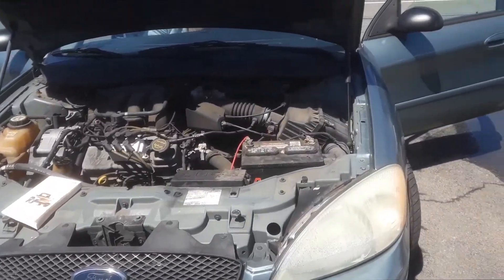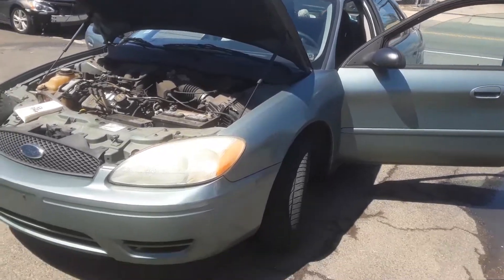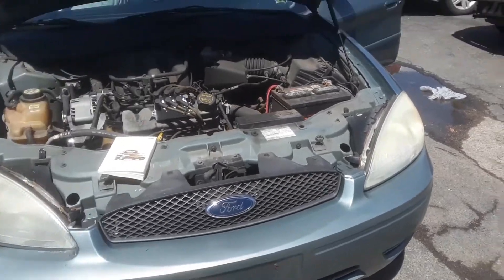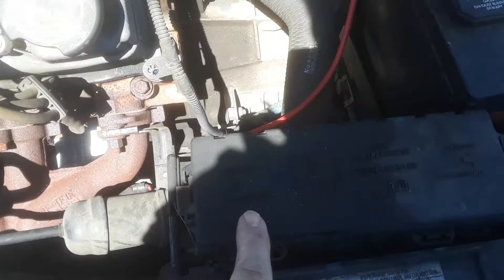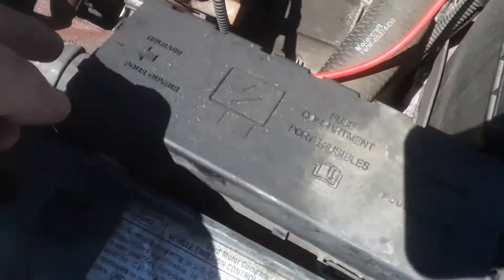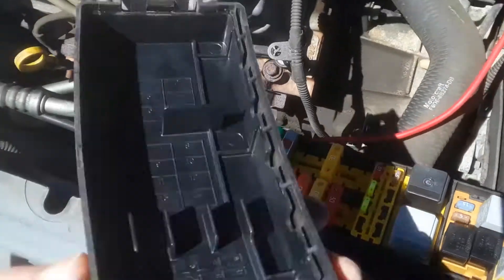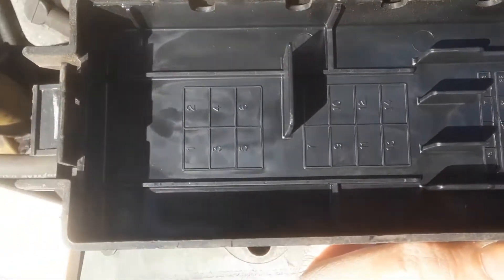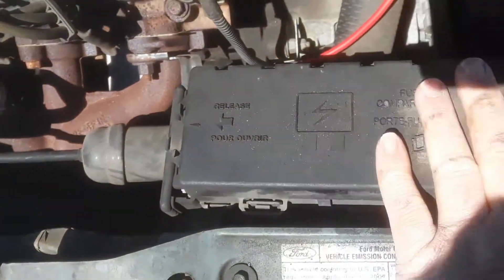Ford Taurus Fuse box and Computer Scan Port Locations 1996 to 2007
Ford Taurus fuse box locations and OBD2 computer scanner port locations. 1996 to 2007